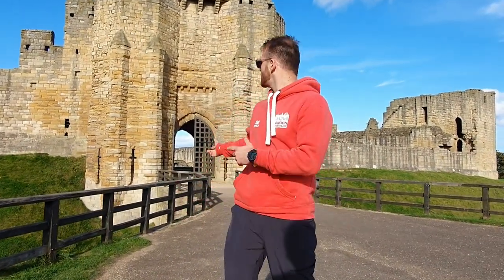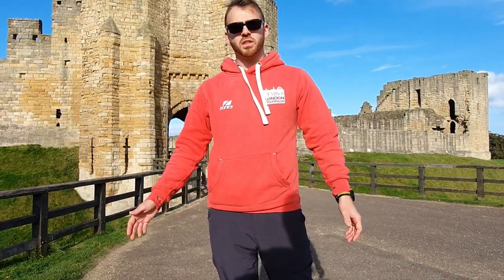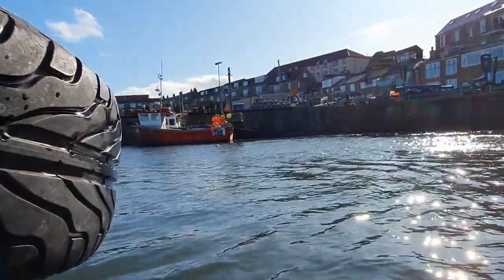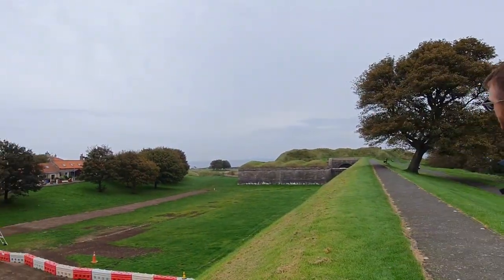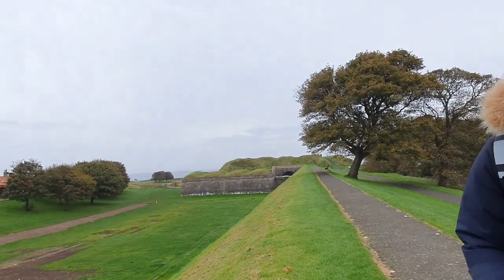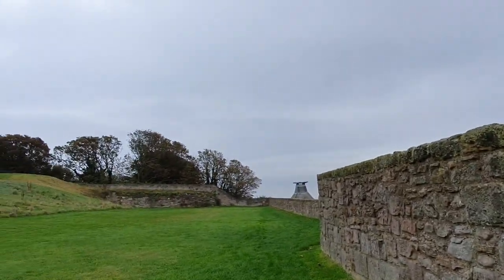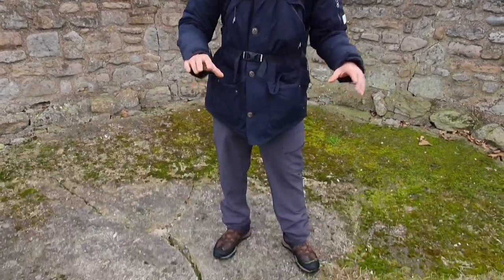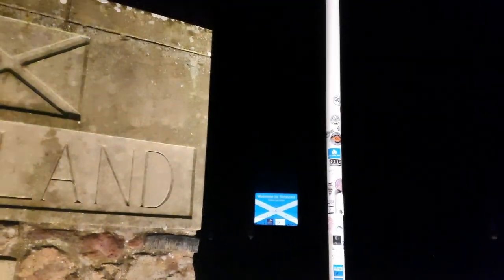Adventure Time: Exploring Berwick-upon-Tweed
This is my first VLOG, composed and edited completely on a phone.  I hope you enjoy the video, maybe learn something and consider visiting this amazing place.